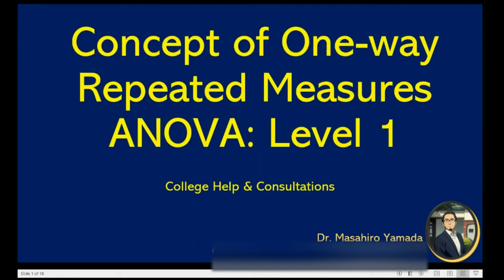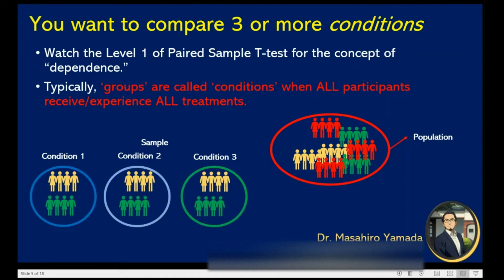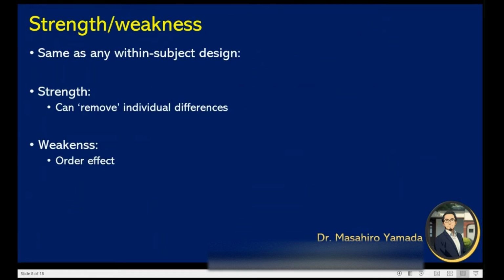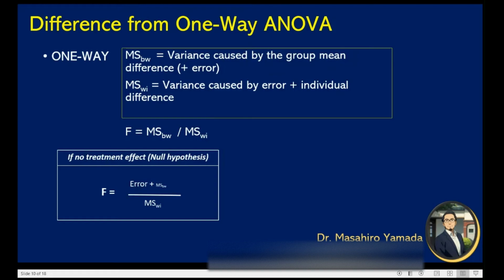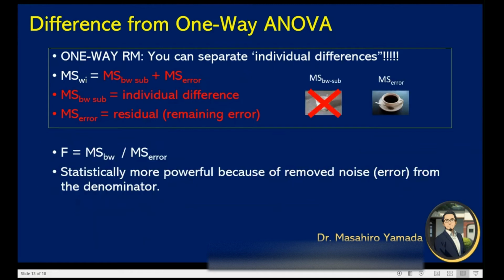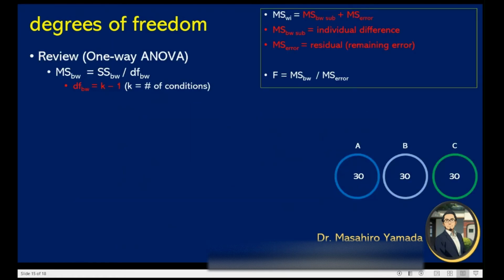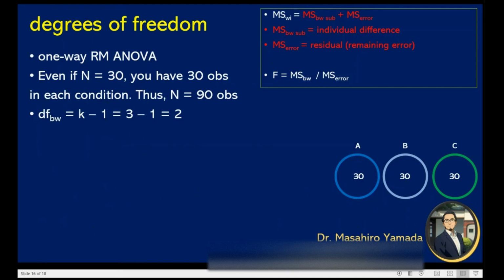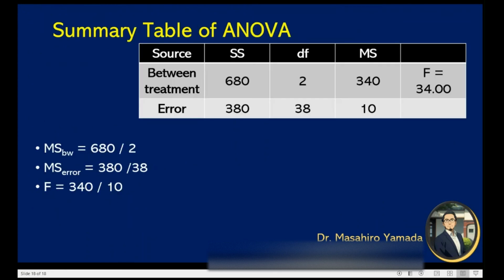Concept of One-Way Repeated-Measures ANOVA Level 1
This video introduces the concept of One-Way Repeated Measure (RM) ANOVA without a mathematical procedure. This is Part 4 of a Level 1 concept of statistics series. Watching Parts 1, 2, and 3  is recommended.